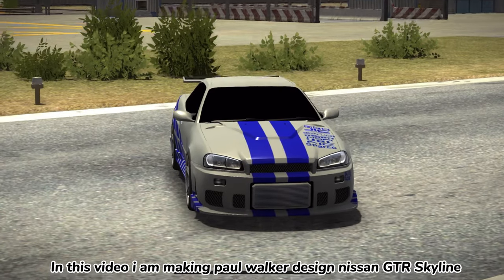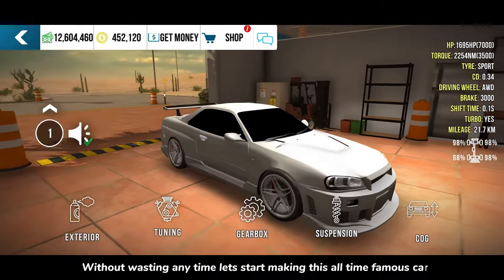HOW TO MAKE PAUL WALKER NISSAN GTR R34 SKYLINE IN CAR PARKING MULTIPLAYER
In this video i am making Paul walker Nissan GTR R34 skyline in car parking multiplayer. The design on this car is same like the real one . This is the most realistic design. Follow the steps and you can make your own Nissan GTR R34 in Paul walker design very easily. I hope this video is helpful for all of you .